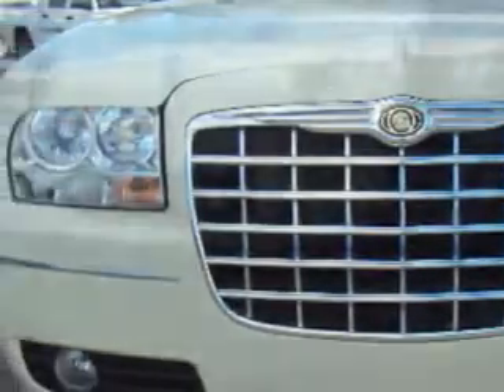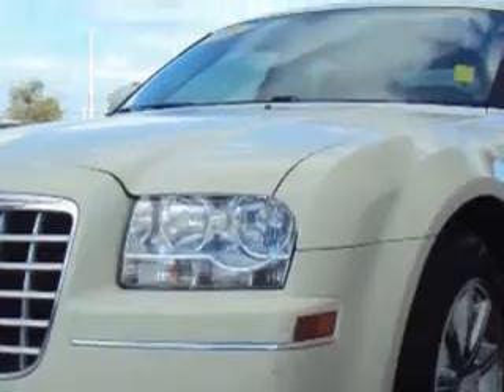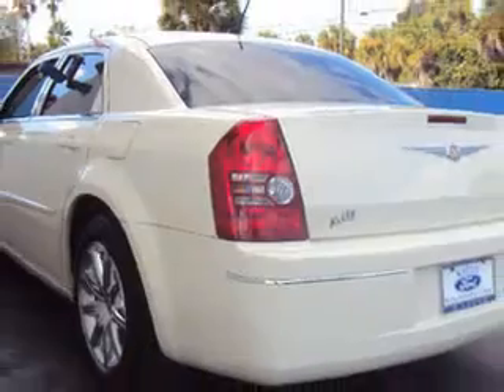Chrysler, Kelly Ford- Melbourne, FL 32935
Chrysler, Kelly Ford imagine driving this Stone White Clearcoat 2008 Chrysler 300, equipped with a 6 Cyl. engine and an automatic transmission with 38,668 miles. enjoy this great car with features like Leather Upholstery, Cruise Control, Power Steering, Power Door Locks, Power Windows, Power Driver's Seat, Tachometer, and much more. Enjoy the drive and have peace of mind in this 2008 Chrysler 300. see us at Kelly Ford today!
miles-  38,668
vin- 2C3LA53G18H269605

Kelly Ford
776 Magnolia Ave.